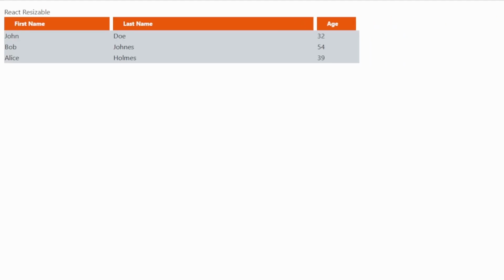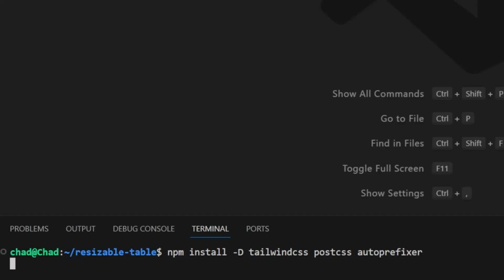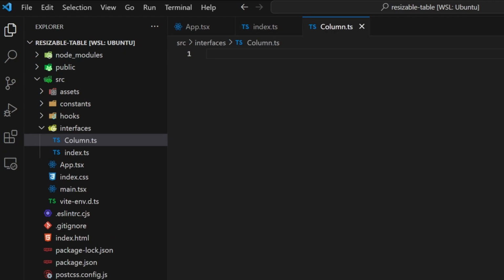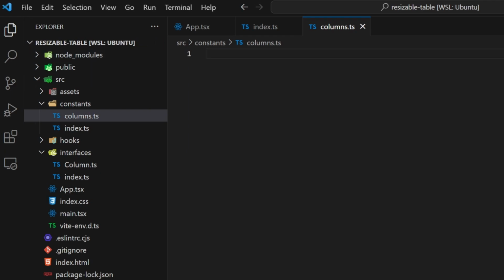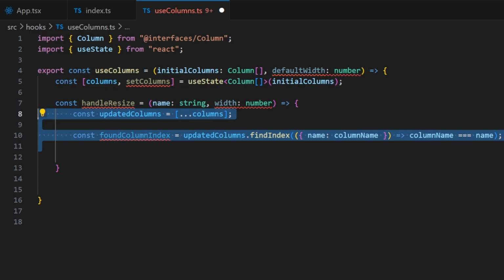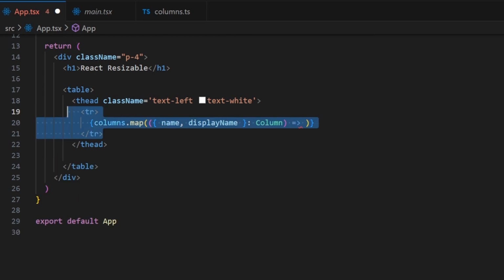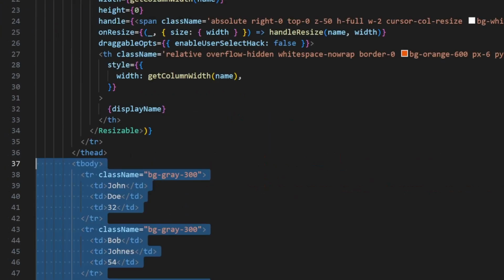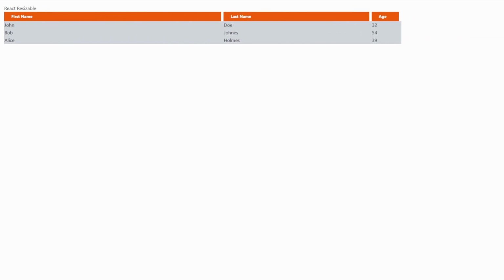React Resizable Table like a Chad Tutorial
In this video we'll implement Resizable Tables in React.

Resizable tables are destined to come up as a requirement every so often so knowing how to implement them efficiently and with good code separation is a must.

This video will do exactly that!